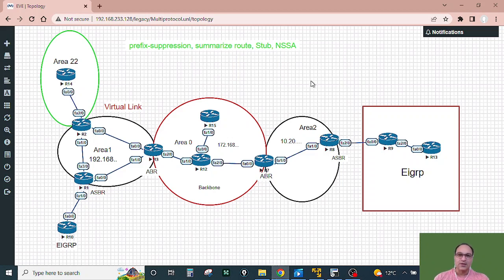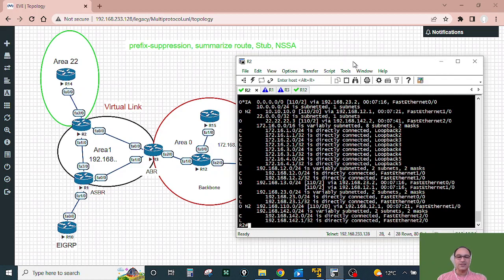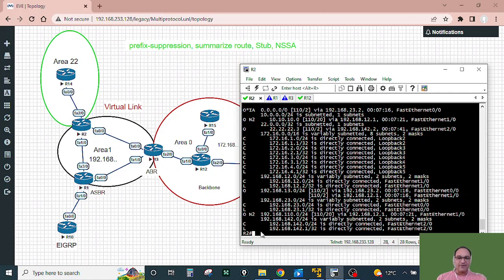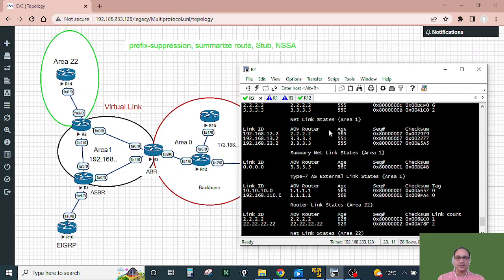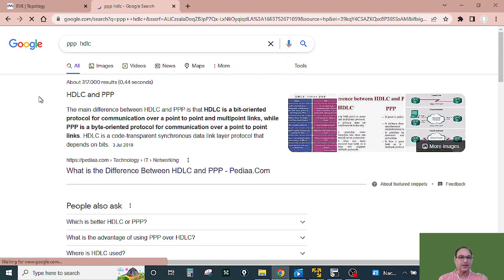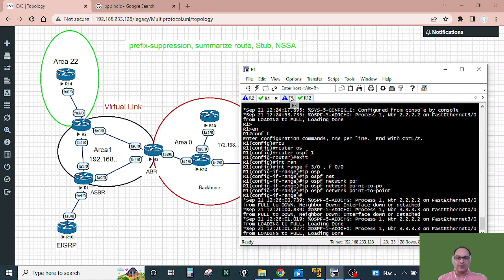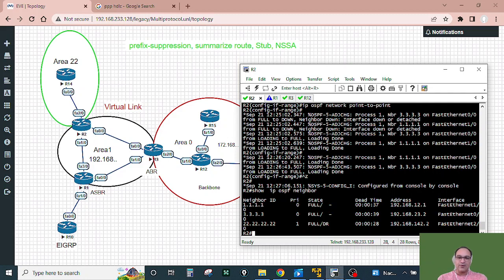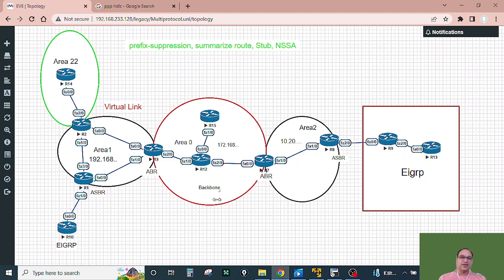How to optimize the LSDB in OSPF ? part 2 (English V)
How to remove LSA Types 2 in OSPF database.